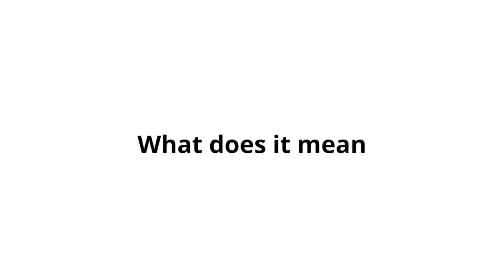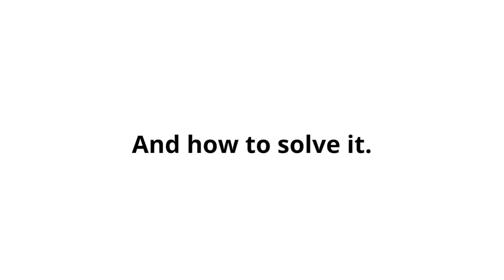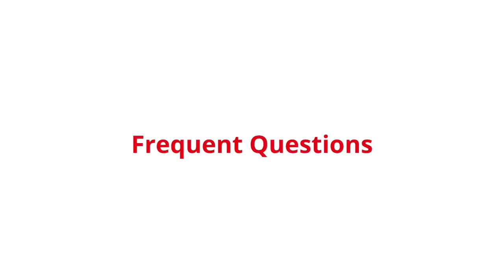📛 Code P0650: How do i fix Error Quick and Easy【2025】📛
👉 P0650: Malfunction in the Malfunction Indicator Lamp (MIL) control circuit.

0:00 OBD2 code P0650
0:16 What does code P0650 mean
0:36 DTC code P0650 Symptoms
1:01 Causes of Error P0650
1:10 Solutions for DTC P0650 Troubleshooting
1:21 P0650 Fault FAQ